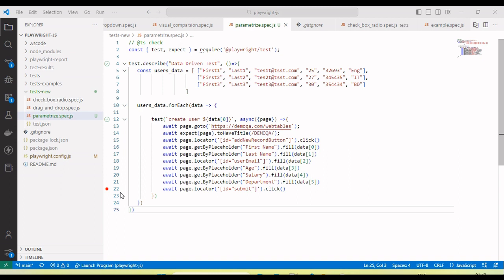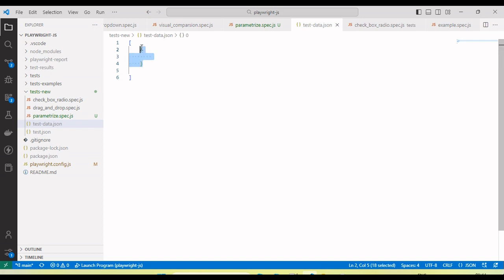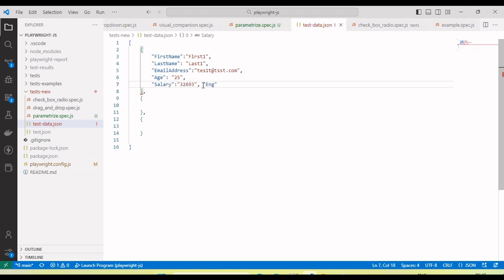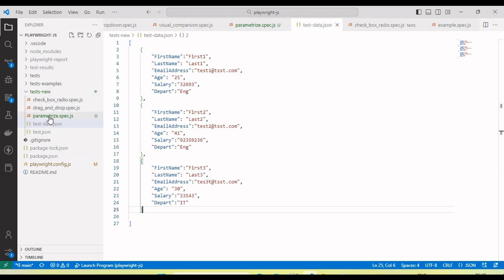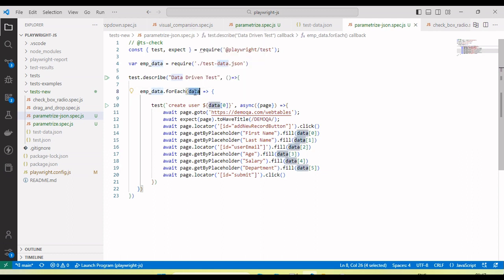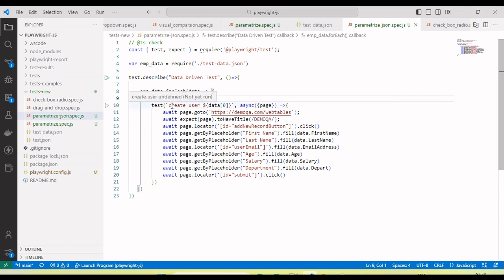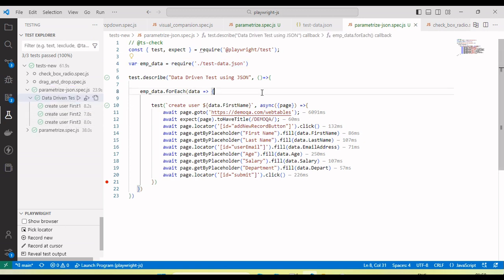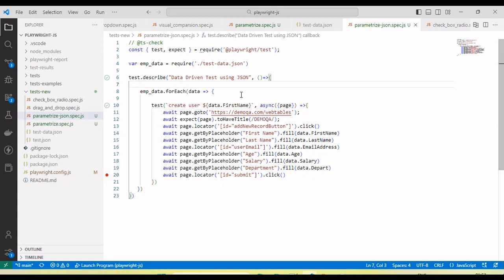Tutorials 28 || Playwright java script parametrize with JSON Data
In this tutorials you will learn how to parametrize Playwright tests with JSON file